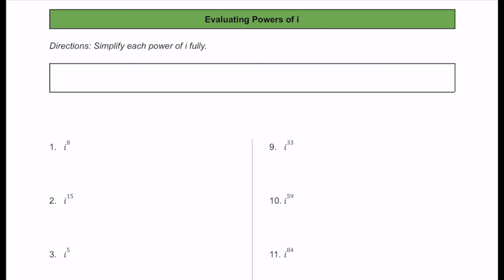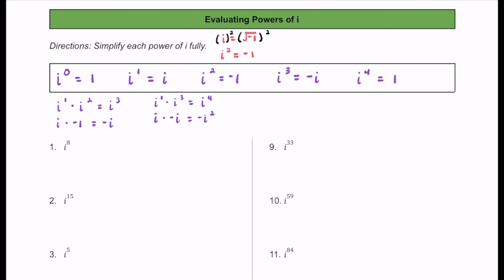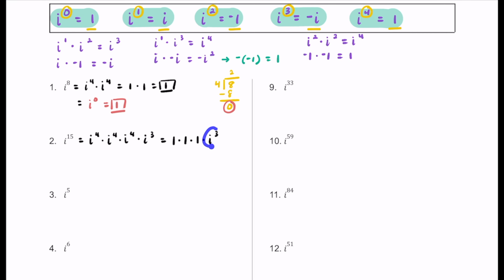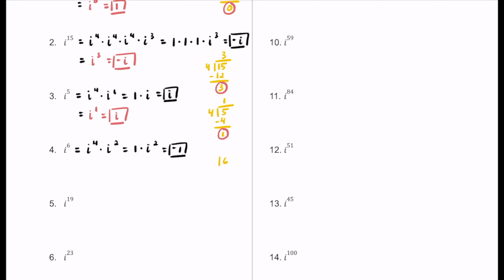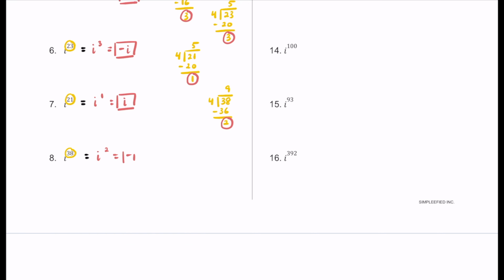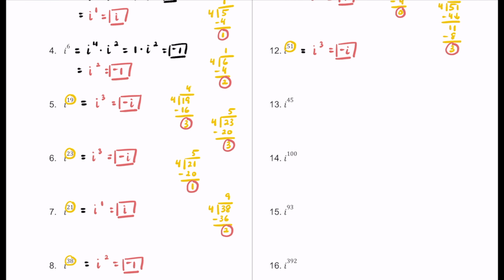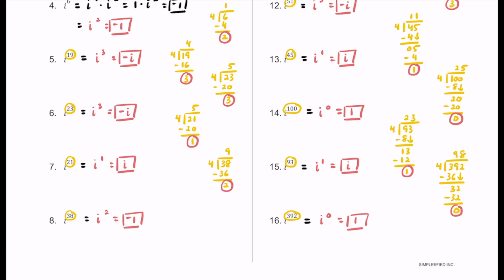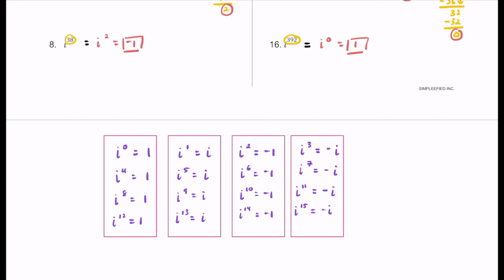Evaluating Powers of i [16 Practice Problems]